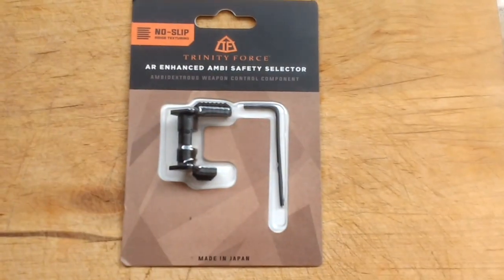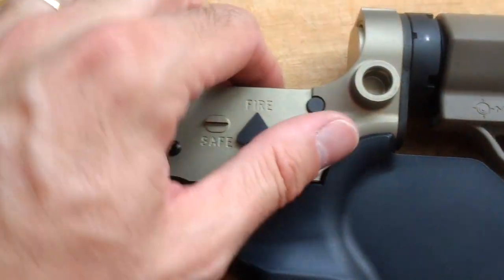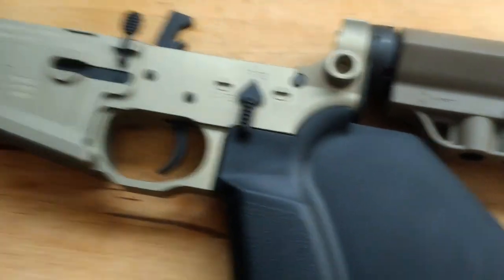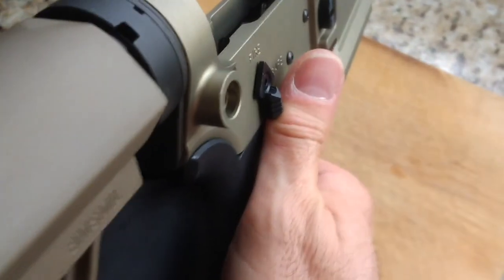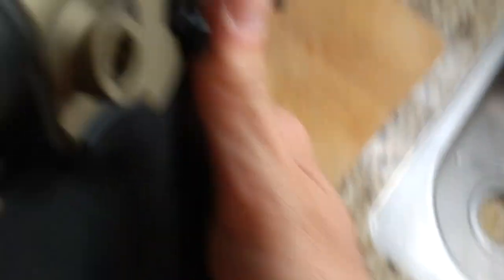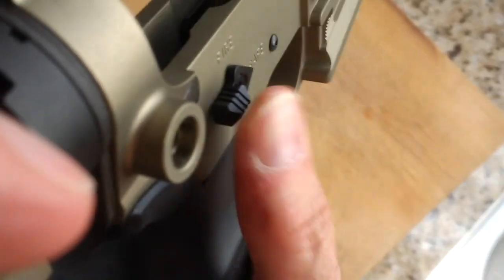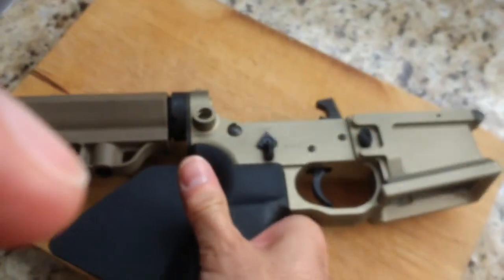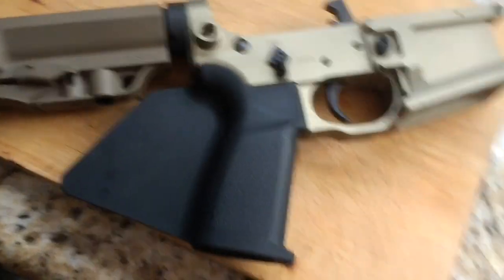Why you need an Ambi Safety on your AR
Going over a few points regarding the ambiance safety on a AR type rifle, especially for the neutered ones in California.

It's not always easy to manipulate the safety button with the left hand or turn the rifle so the right hand can activate it.

California compliant rifles with their featureless arrangement need to have the handgrip fin in order to prevent the user to handle it by it's intended pistol grip.